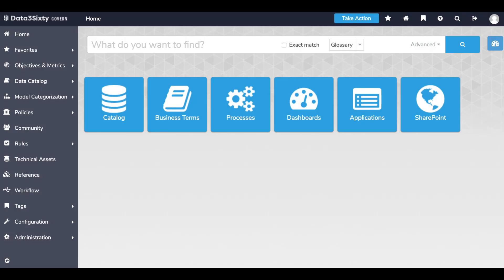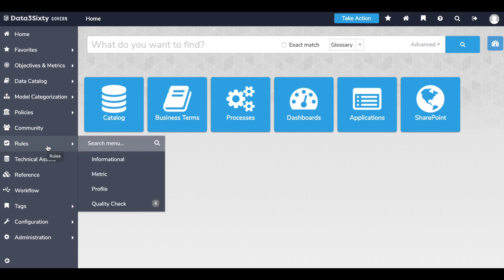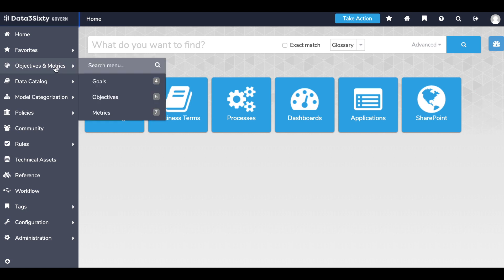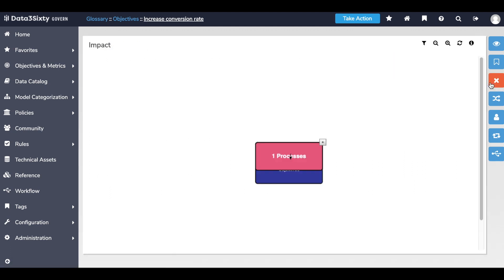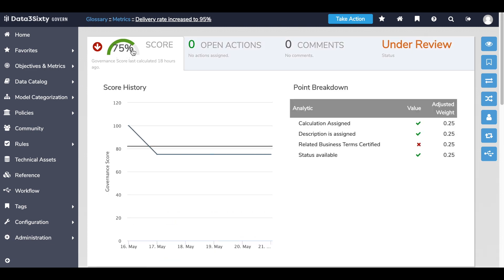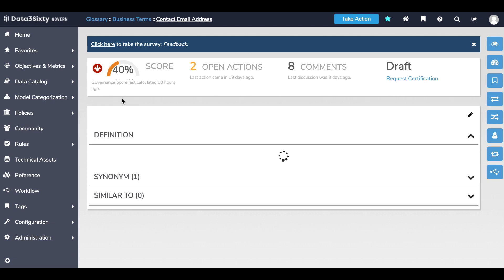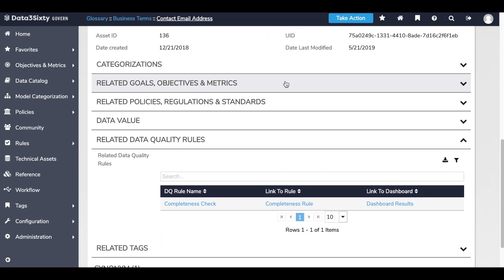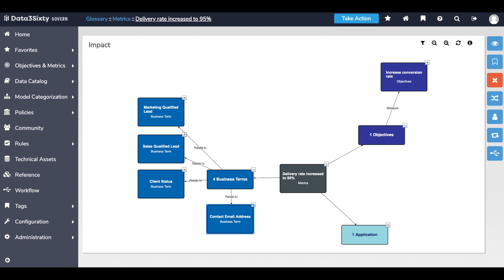Infogix Data3Sixty® Govern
Data3Sixty’s top-down approach to Data Governance makes it easy to understand the critical information that impacts business objectives and initiatives, thereby helping data governance team members focus on the data that matters.